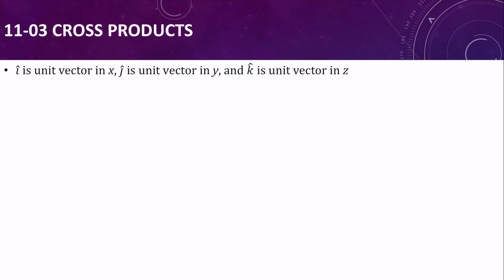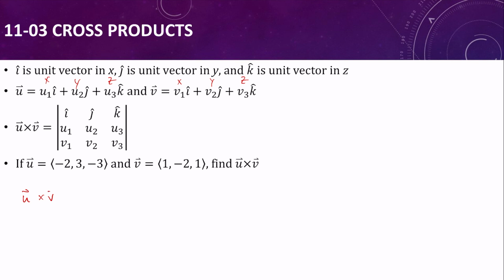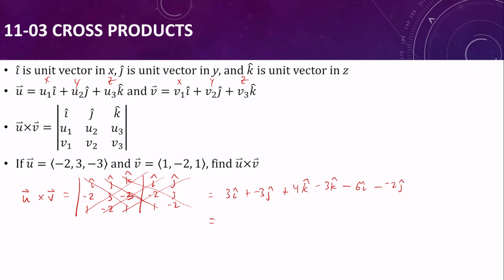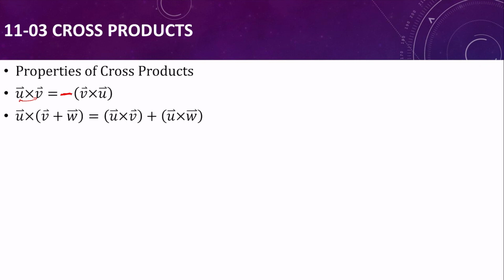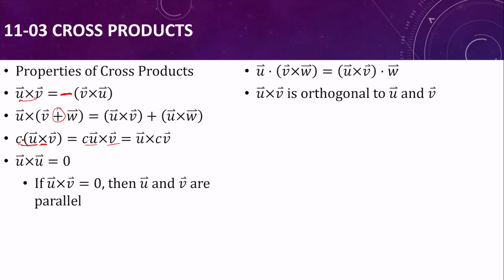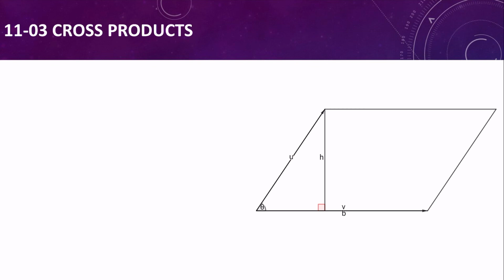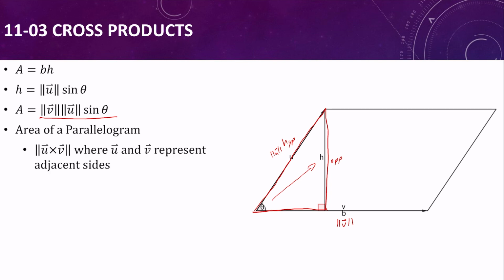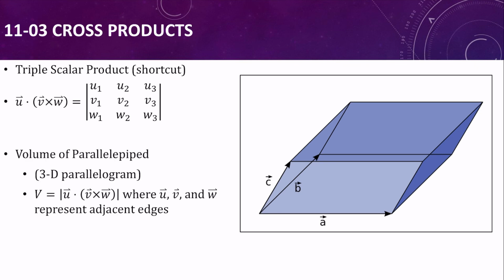Precalculus 11-03 Cross Products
Evaluate a cross product.
Use a cross product to solve area and volume problems.